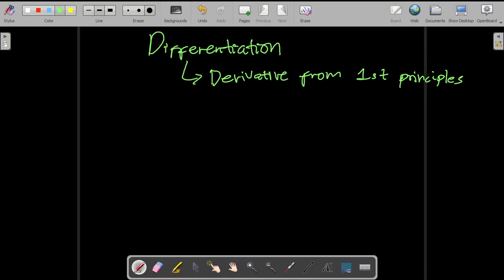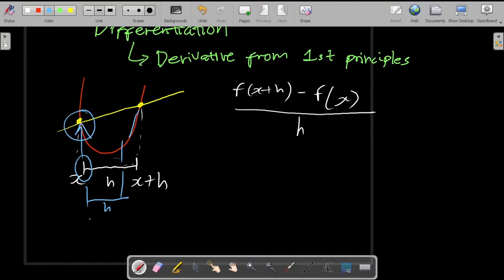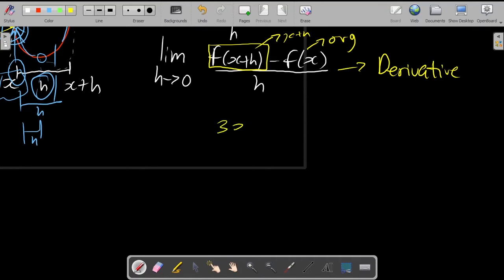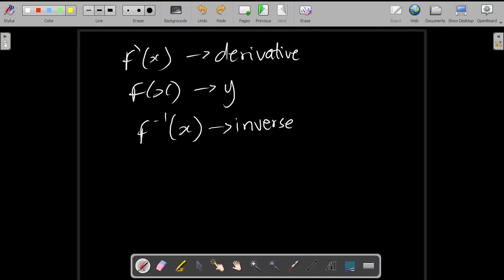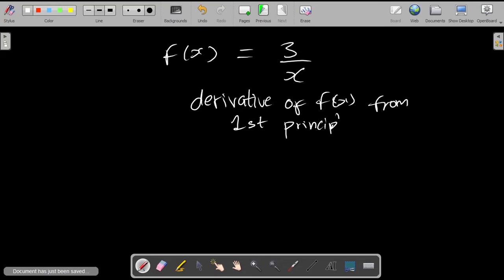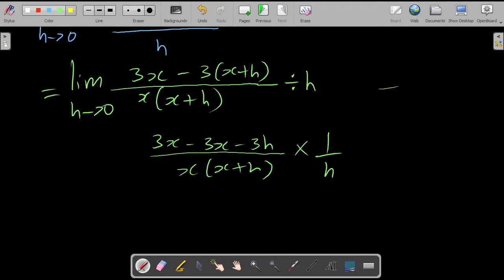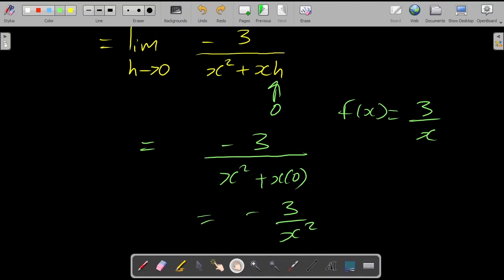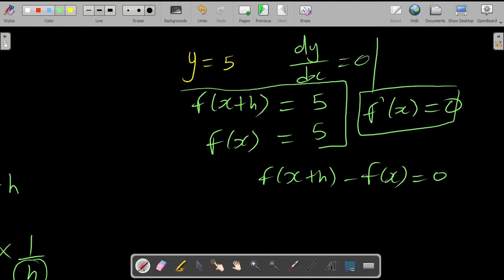Calculus: Finding The Derivative From First Principles | Grade 12 Mathematics | Khetz Tutorials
A brief overview of how to find the gradient at a point using first principles.